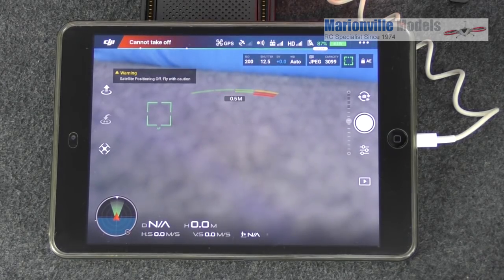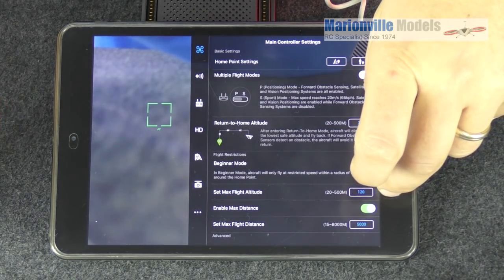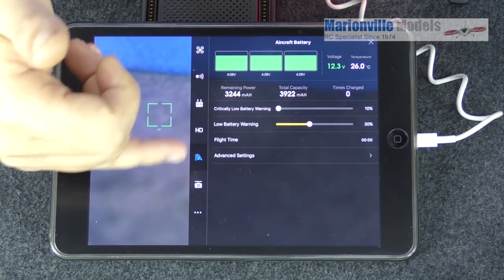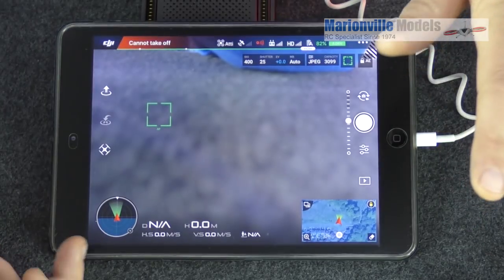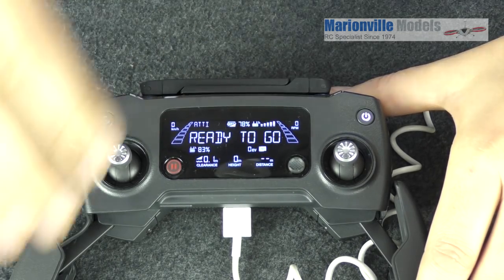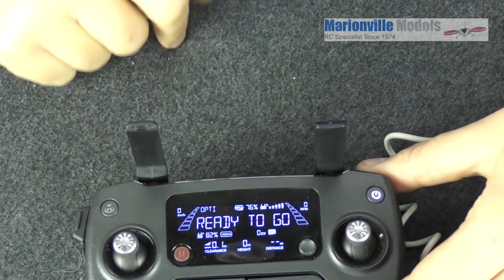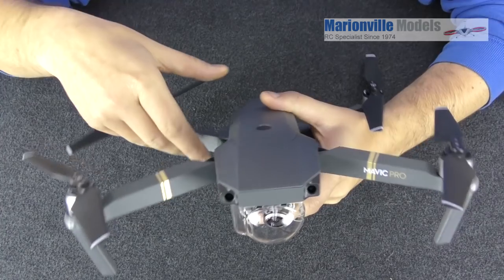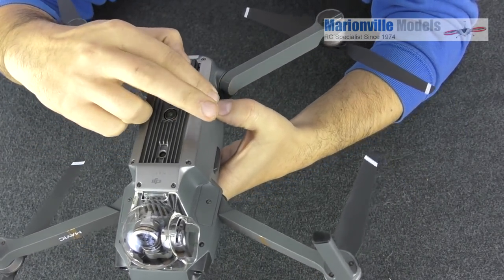DJI Mavic Drone Getting Started. Part 2, App & Controller Features,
Marionville RC Models takes you through getting your DJI Mavic from the box to the air.

Part1 includes:
Box contents
Charging the battery and controller on your Mavic
Activating your Mavic
Calibrating your IMU
Calibrating the compass